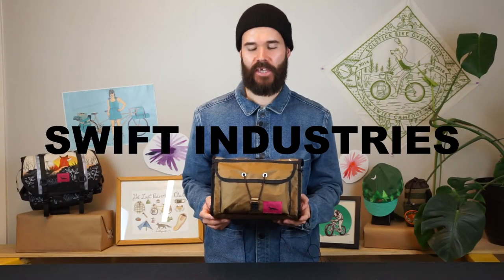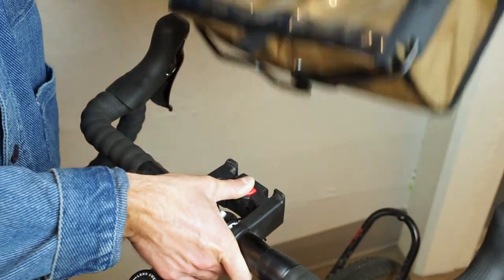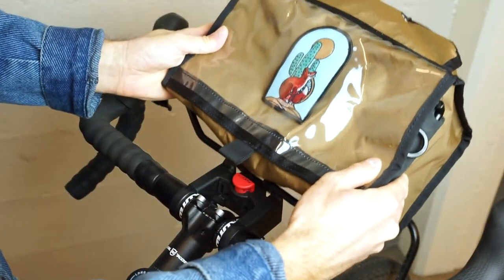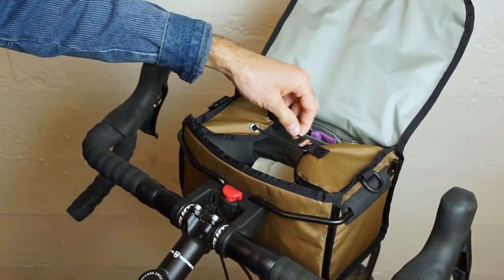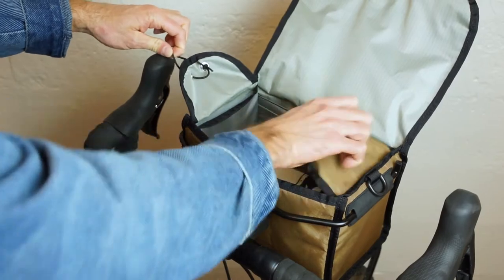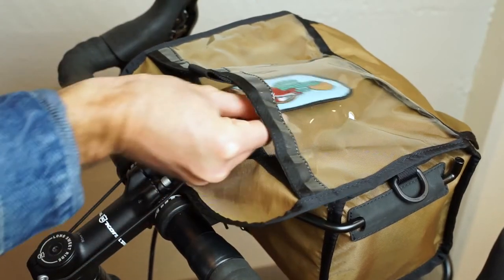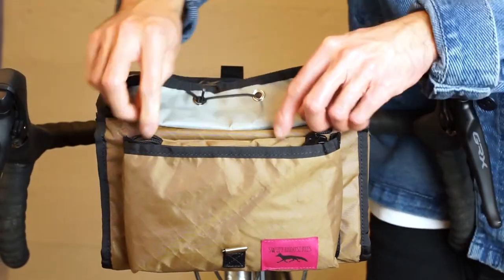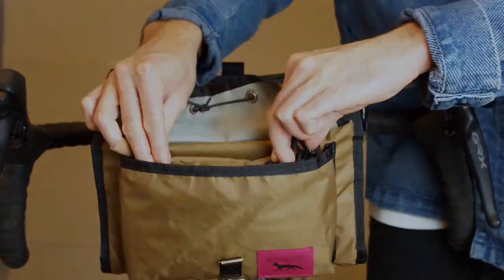All About the Paloma Handlebar Bag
The Paloma Handlebar Bag is a classic bicycle bag design and mounts into the handlebars using the Rixen and Kaul Klickfix Handlebar Adapter. A clear map case, and external pocket add utility to this elegant bag.

The Paloma is ideal for road rides, gravel roads, and bicycle-touring. Not recommended for technical terrain.

Heads-up! Don’t forget to add a Klickfix Handlebar Adapter to your cart–it’s a required piece of hardware for this bag.